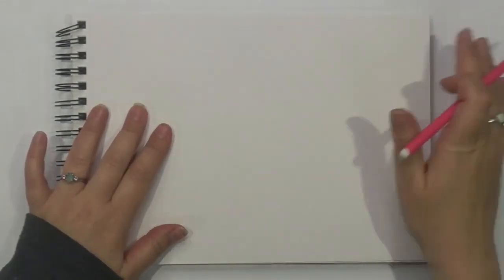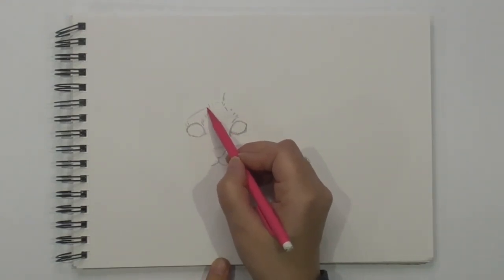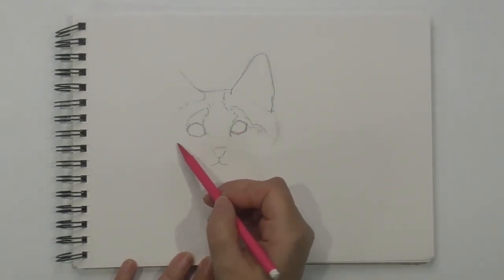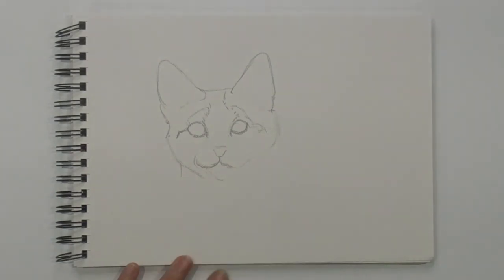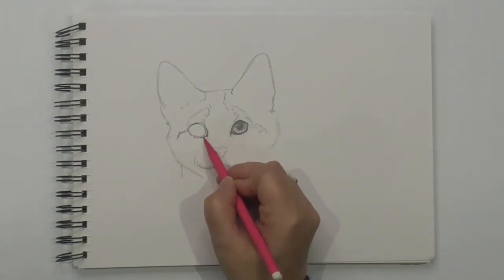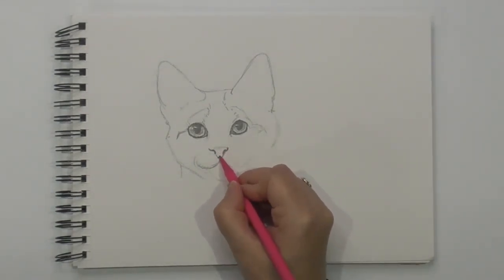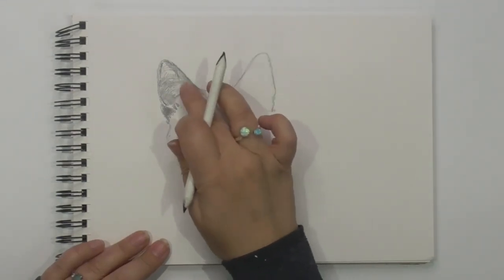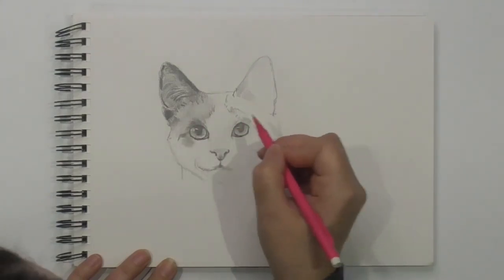CBC Wellness Campaign: Draw for Happiness with Elaine 10 May 2023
What if you'd always wanted to draw but thought you couldn't...
What if you thought you could only draw stick figures...
What if you let yourself feel like that child again who loved to draw...
What if you just grabbed a scrap of paper, a pencil and possibly a rubber (not essential)...
What if for 30 minutes you just focussed on yourself, not thinking of anything but drawing with Elaine...
This is a step-by-step process, don’t worry you don’t need to show your drawings or interact with anyone, as this is all about you just watching Elaine draw and you copying the lines, shapes or shading that she does, focussing on the current moment with no pressure or stress! Just relaxing and enjoying the experience. In a way, it will just be like doodling!
You only need a piece of paper (back of an old letter perhaps?) and a pencil or pen or crayon - whatever you can put your hands on.
Why not have lunch together as a group and try your hand at this? We've had great feedback from people who have tried it.

Elaine is a very versatile artist who enjoys painting in a variety of media, with an abiding love for oil. Her inspiration comes from a diverse range of subjects and themes; from reflections caught on water; the light hitting the canopy of a café scene, to a quiet corner of a harbour and more recently developing her skills in life drawing and portraits.
One of Elaine’s greatest achievements was to have two paintings accepted and exhibited at the Royal Society of Marine Artists at the Mall Galleries, London.
Elaine has been sharing her passion for drawing and painting for the last 15 years by holding weekly classes and workshops at her lovely studio and is really looking forward to helping us on the Cambridge Biomedical Campus awaken the artist that is in all of us.

This event is part of the  ‘CBC Wellness Campaign’ – a series of webinars and events supporting the 21,000+ people who work on the Cambridge Biomedical Campus, many of whom are at the forefront of the changing face of healthcare. However, these events are also for anyone looking for additional support: you don't have to work here and there is no charge to attend.